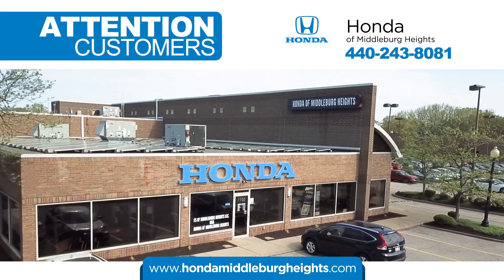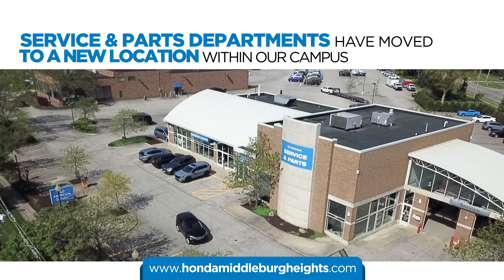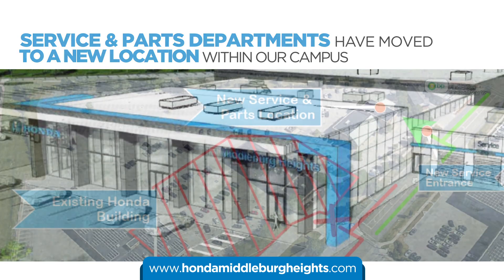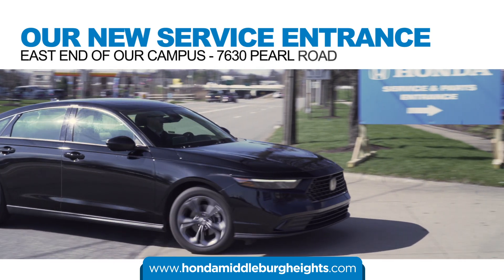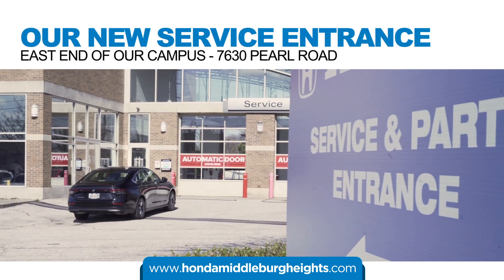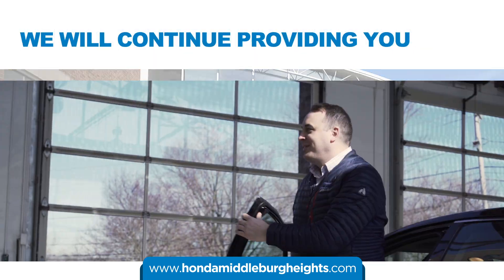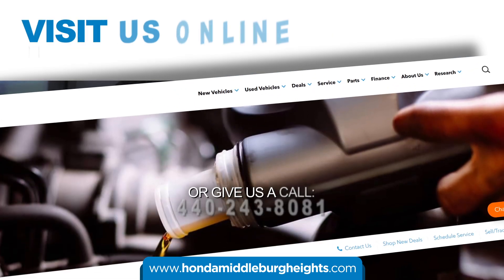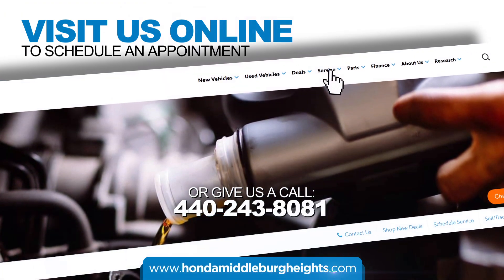All-New Honda of Middleburg Heights facility coming in April 2025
We're excited to share the news with you about our brand-new, one-of-a-kind facility that's being built starting in April! If you haven't already heard, it's double the size of our existing building and includes over 20 additional service bays (40 in total). Plus, it has a delivery room, detail and car wash area, and a new showroom experience like no other. All of this is possible because of your continued loyalty, support and feedback over the years. We're making these changes and upgrades with you in mind.